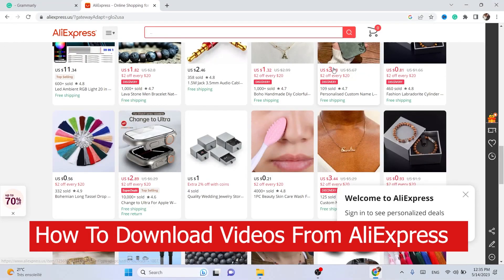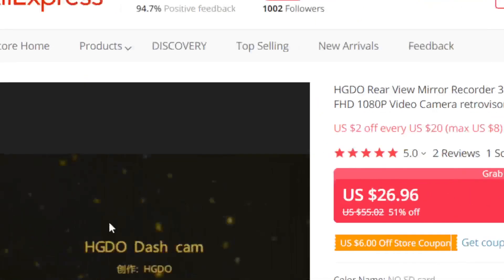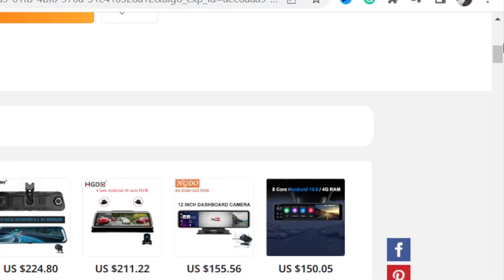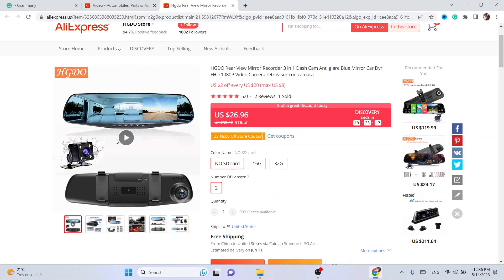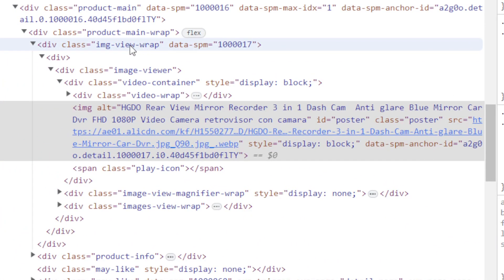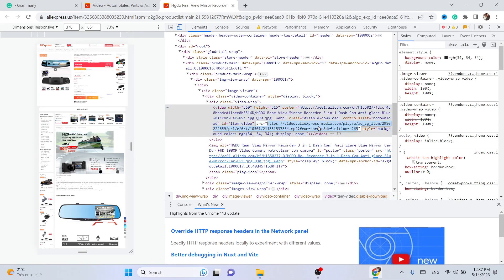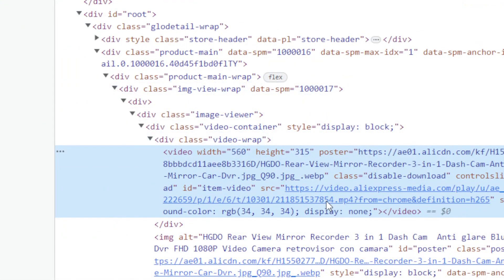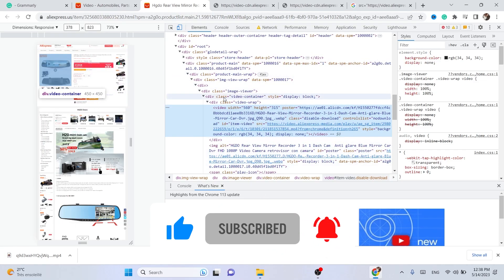How to Download AliExpress Videos (Free In 20 Seconds)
In this video, I'll guide you through simple methods to download videos from AliExpress, allowing you to conveniently save and access them offline.

In this step-by-step tutorial, I'll show you various approaches to download AliExpress videos without the need for complex software or technical expertise. Whether you want to save product videos for reference or create content like product reviews or compilations, these methods will assist you in obtaining the videos you need.

Here's what you can expect in this video:

Method 1: Utilizing Browser Extensions: Learn how to leverage browser extensions that can help you capture and download AliExpress videos directly from the webpage.

Method 2: Screen Recording Tools: Explore screen recording tools that allow you to record AliExpress videos while playing them on your screen, enabling you to save them for future use.

Method 3: Contacting Content Creators: Discover how to reach out to the content creators on AliExpress and request permission to use or obtain the videos for your intended purpose.

Please remember that downloading AliExpress videos should only be done for personal use and not for commercial purposes or distribution. It's crucial to respect the intellectual property rights of content creators and the platform itself.

Let's dive in and explore the methods to download AliExpress videos responsibly!